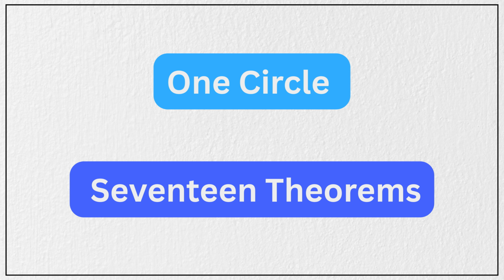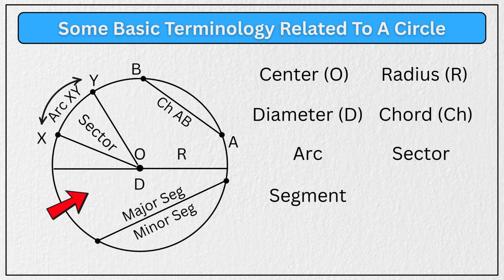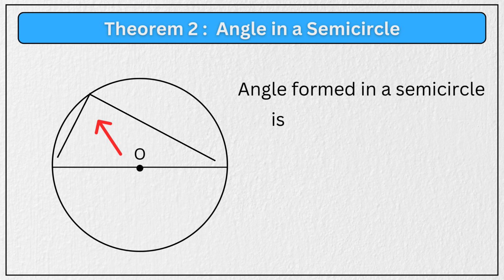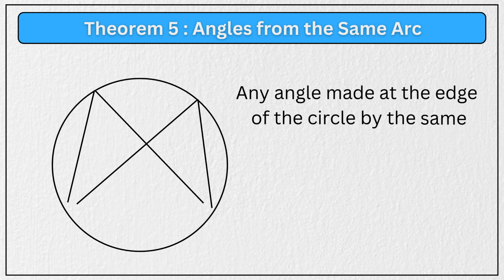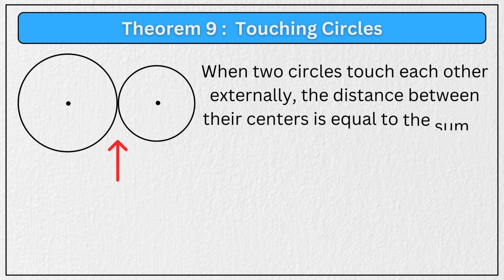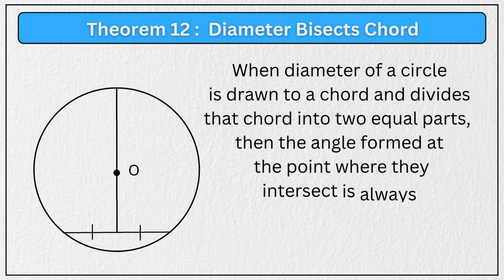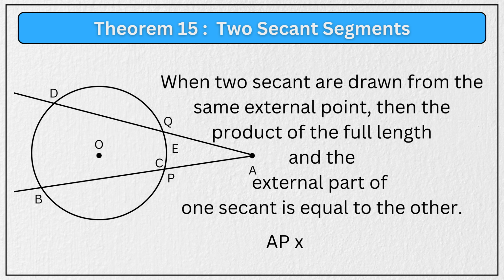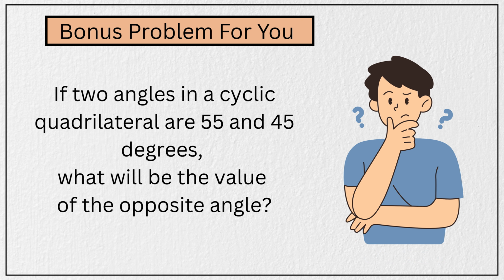17 Most Important Circle Theorems For Exam | You NEED To KNOW!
Whether you're preparing for your board exams, competitive tests like SAT, ACT, or Olympiads, or just want to solidify your geometry basics — this video has you covered!

We’ll break down each circle theorem with clear visuals, intuitive explanations, and practical examples so you’ll not only memorize them but truly understand how and when to use them.

Circle Theorems | Area of Circle | Unsolved Math problem | Square root of a Number | Math Olympiad | Harvard University Entrance Exam | Hard Geometry Exam Question | Only 1% of Students Got this Math Question Correct | Math Tricks

About M_Mathematics